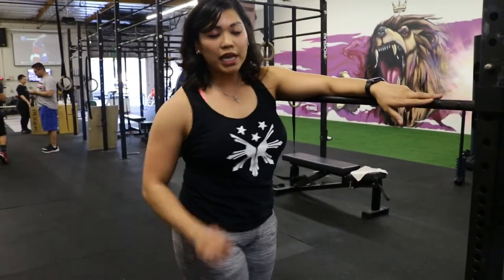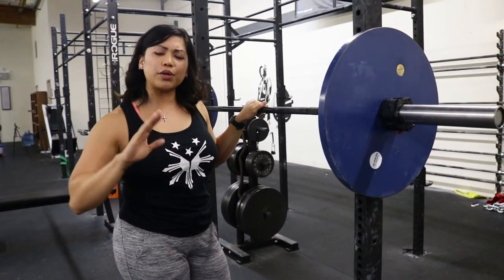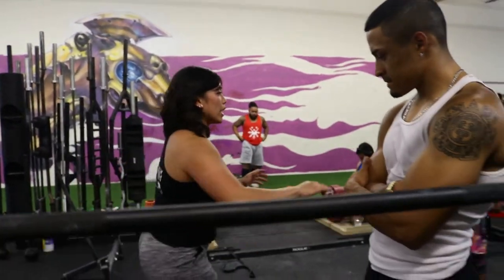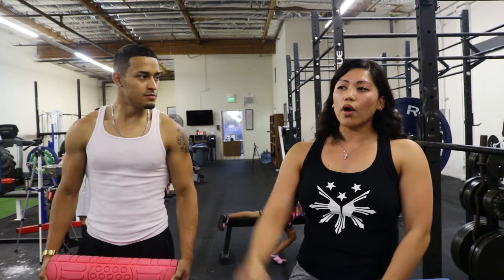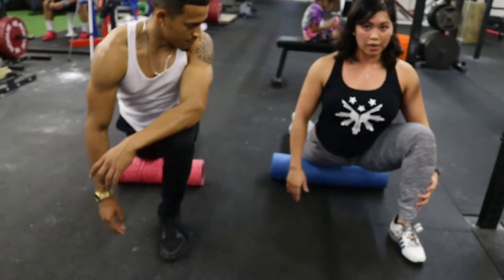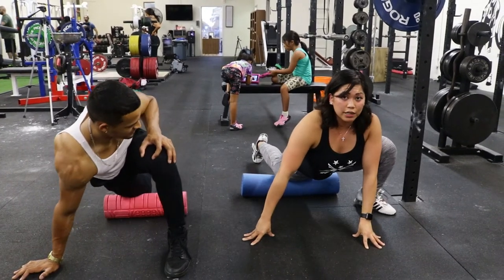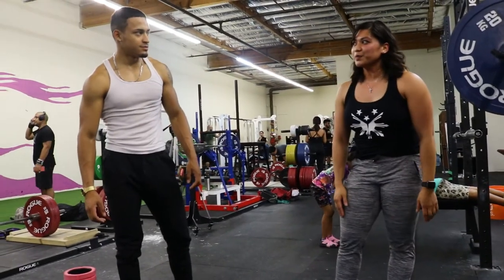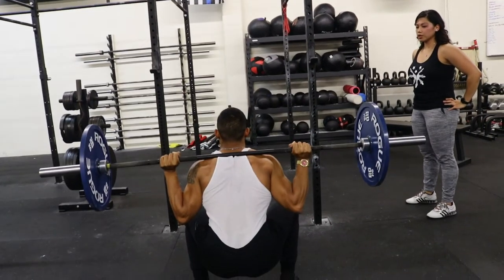How to a Proper Warmup for Squats 101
Forget to check My

Caroline Zambrano - IG mt.caroline_e

Thing I Use For This Video
- Rebel t6i
- RODE mic
- gopro 5